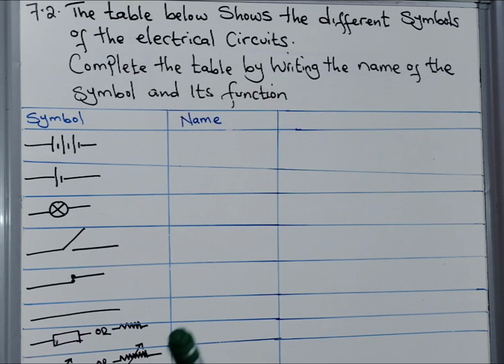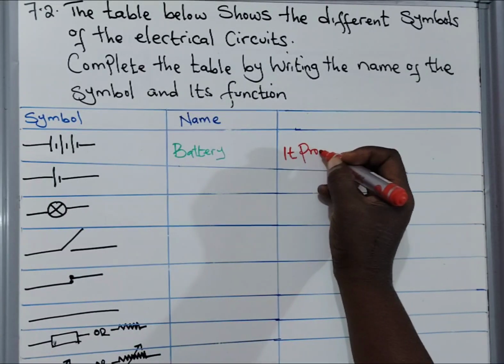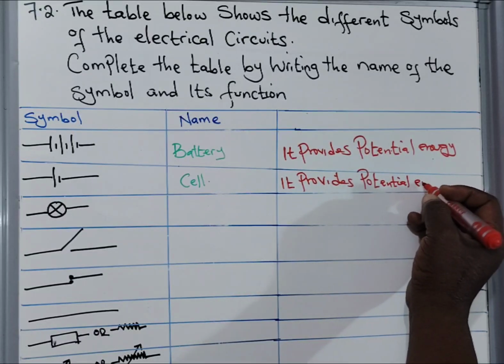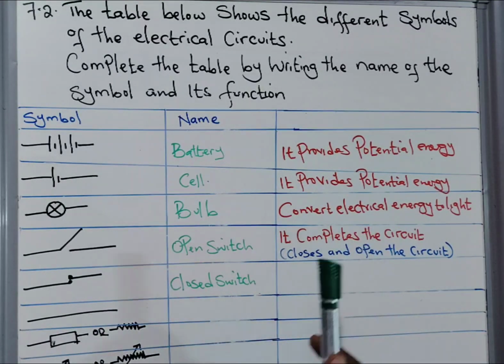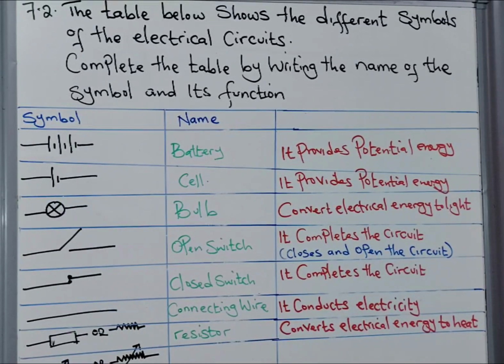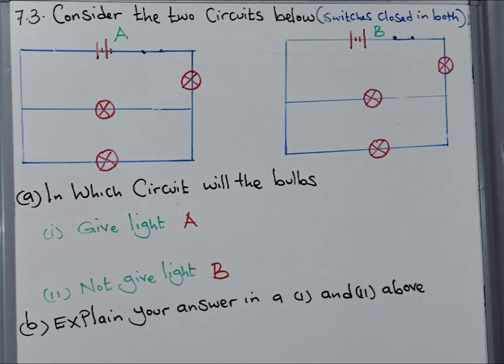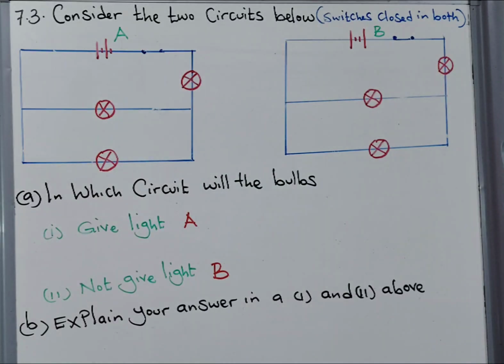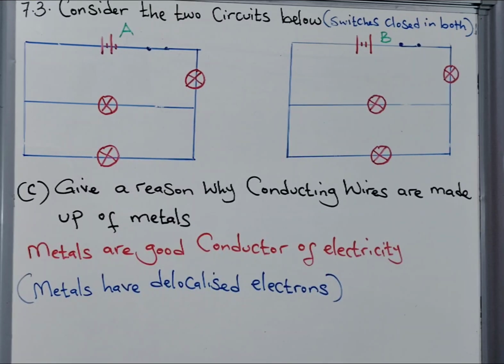ELECTRIC CIRCUIT :Natural Sciences grade 8